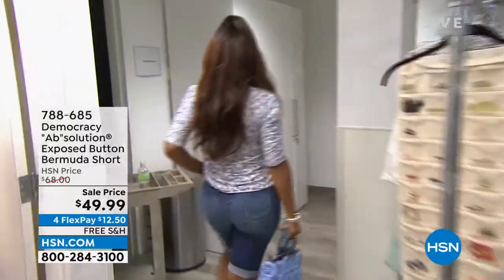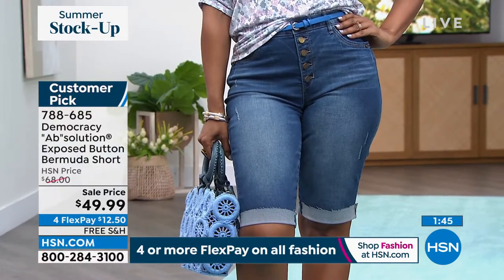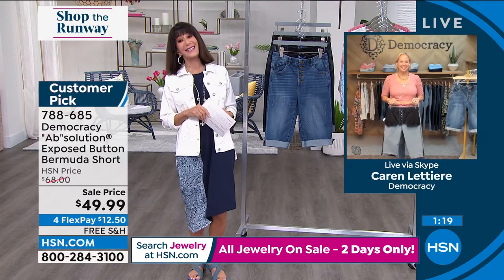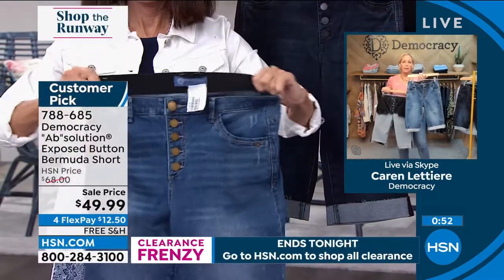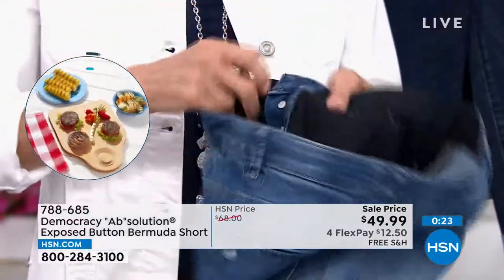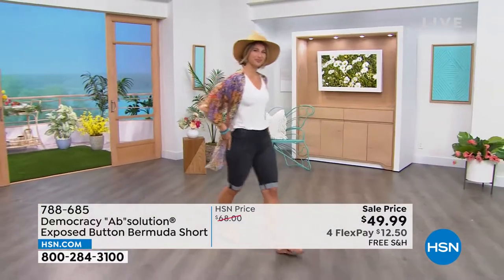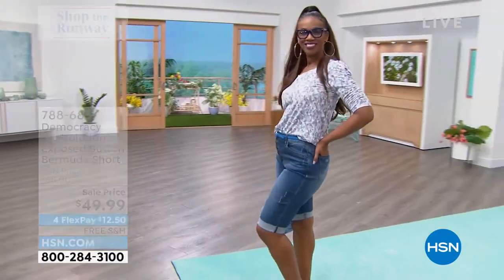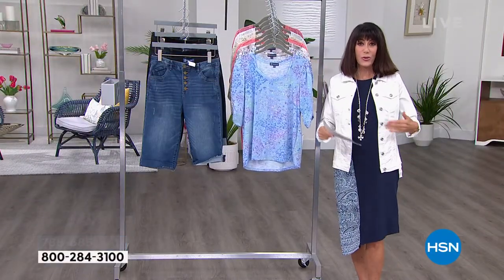Democracy "Ab"solution Exposed Button Fly Bermuda Short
The modest knee length of these stretch denim Bermuda shorts elongates your legs, while Democracy's signature slimming "Ab"solution waistband adds a figureflattering advantage to your warmweather looks, with an exposed button fly for added style.